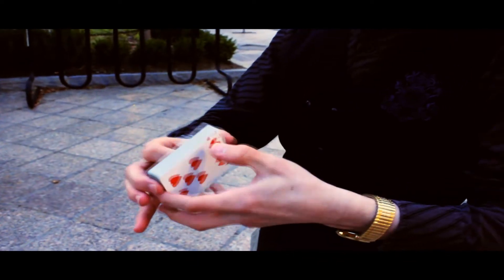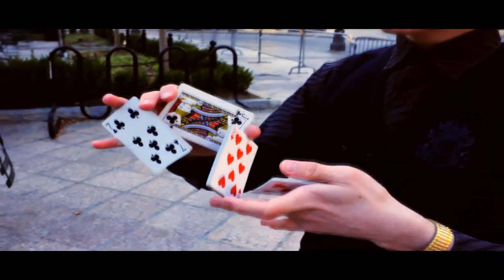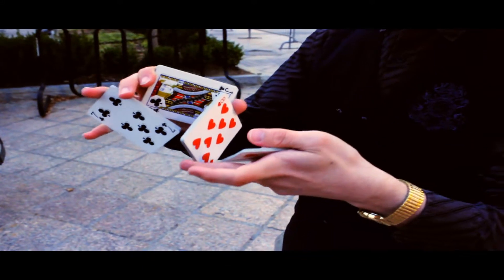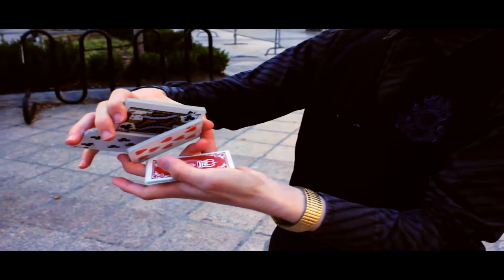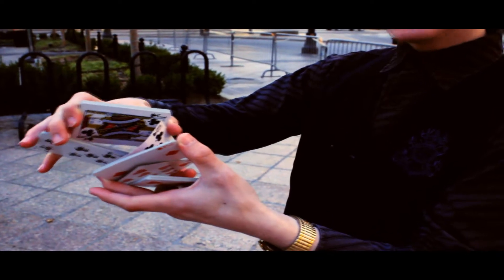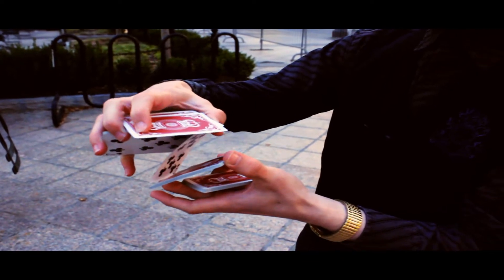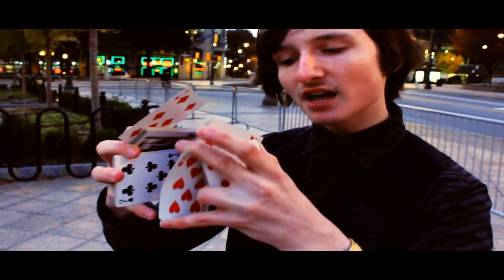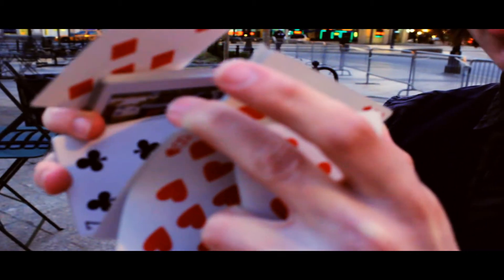Stick Man: Flourish Tutorial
Stickman is a flourishy display that I've been doing for a long time. It's a fun display that I've had a lot of fun with.

Note: If you want, you can use the flare card as a card revelation.

Song: Sanctuary Ship by Nujabes